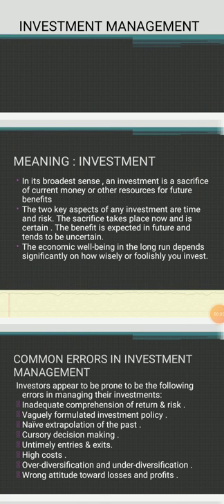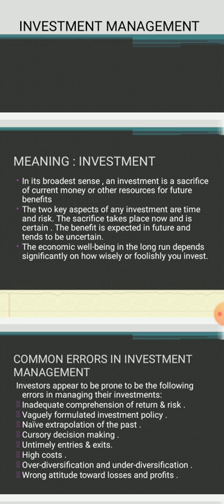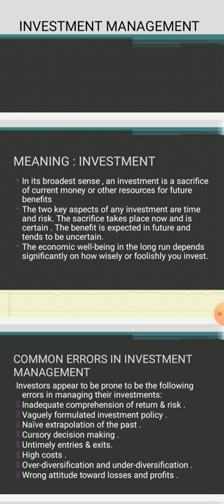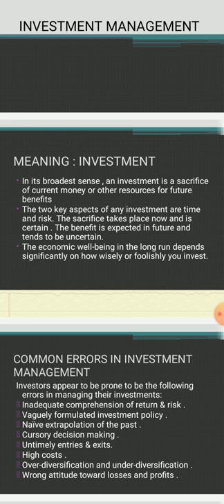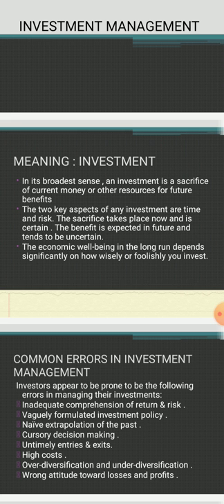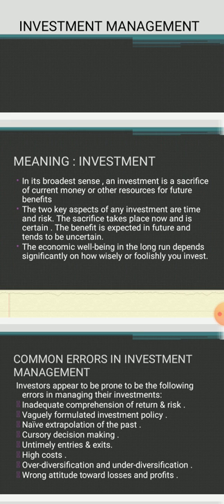Investment Management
Topic : Investment Management

by
Dr. P. Mohamed Vaseem
Dean for Arts (Evening)
Assistant Professor & Asst. HOD
PG and Research Department of Commerce